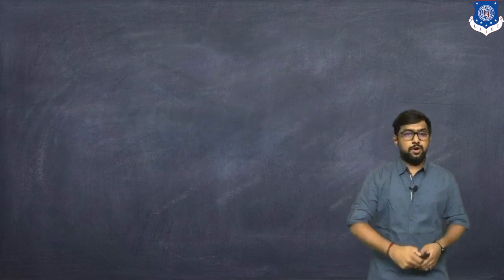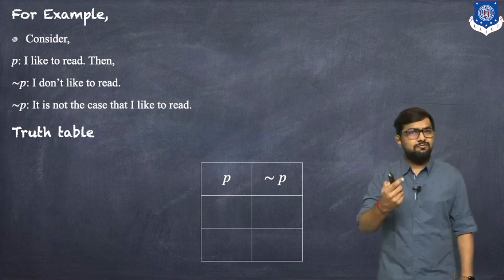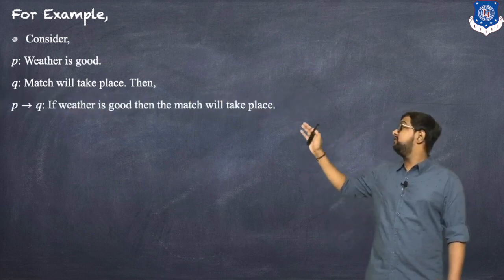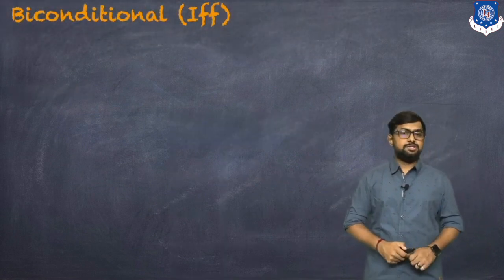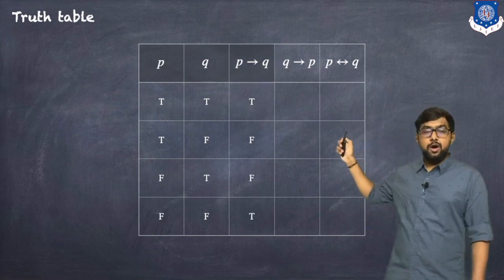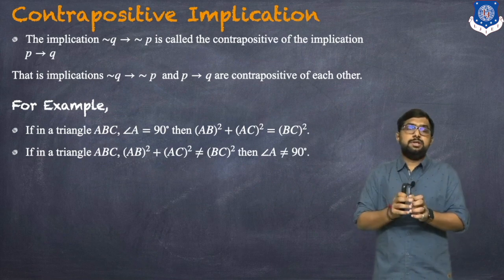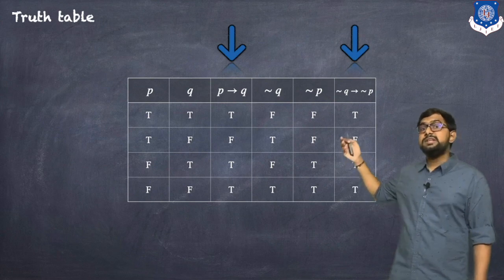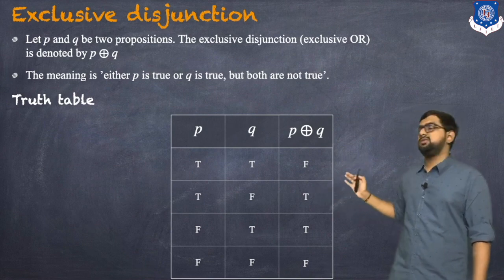Lec-09_Logical Connectives | Conditional | Negation | Discrete Mathematics| Computer Engineering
Topics Covered:

Negation
Conditional Connectives
Bi conditional
Contrapositive
Exclusive Disjunction
Examples

Correction:
At 6:15
It will be T F T T  for p implies q